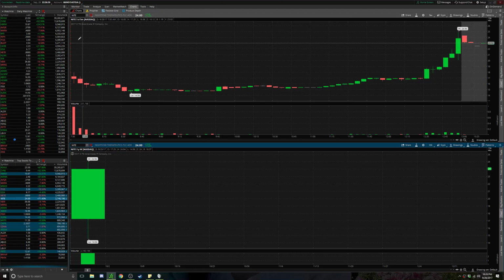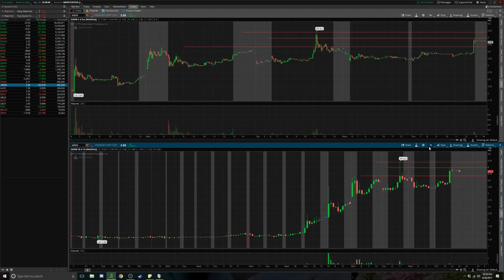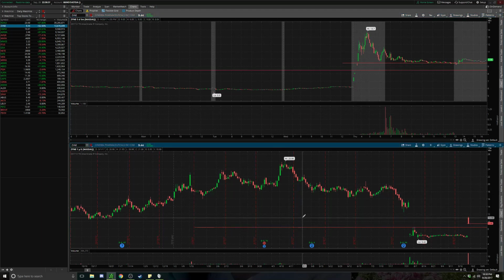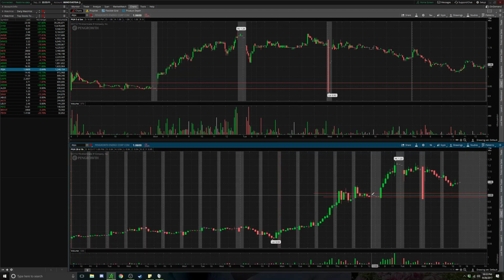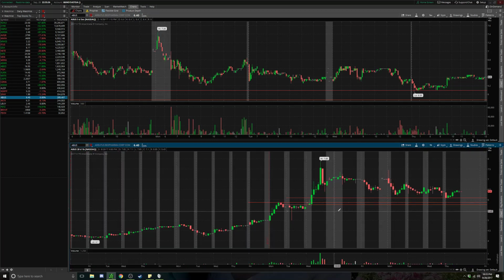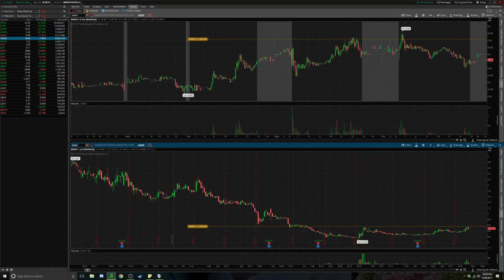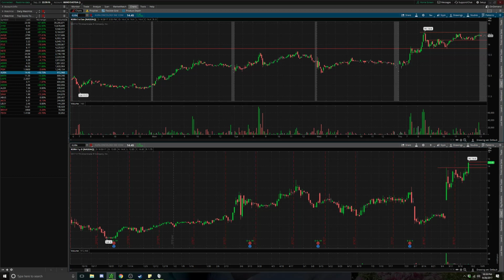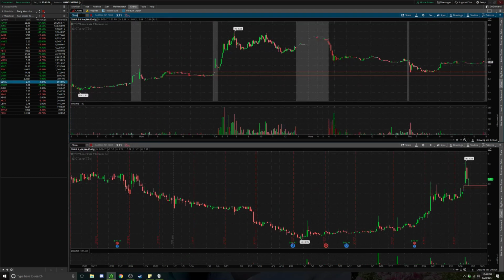Hot stocks to watch for Friday, September 29, 2017